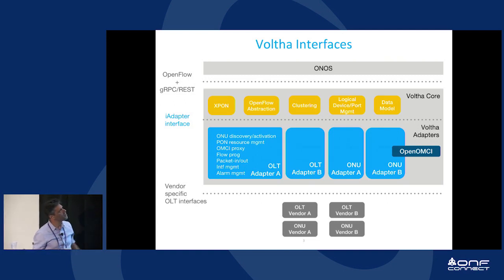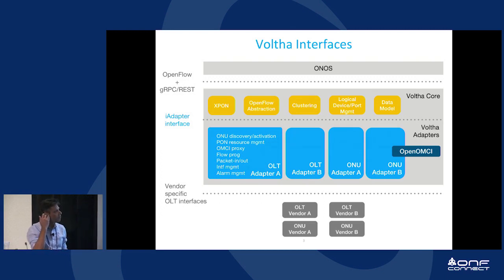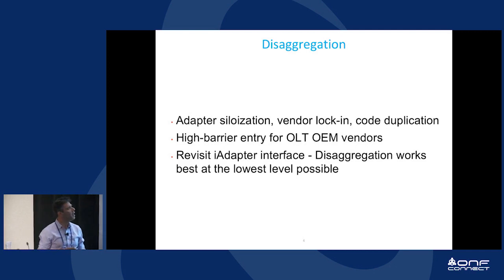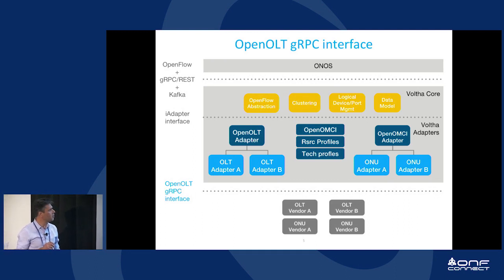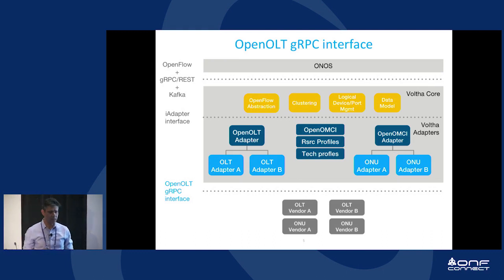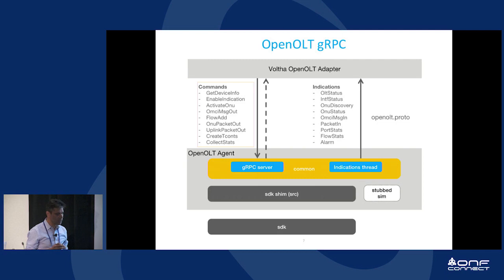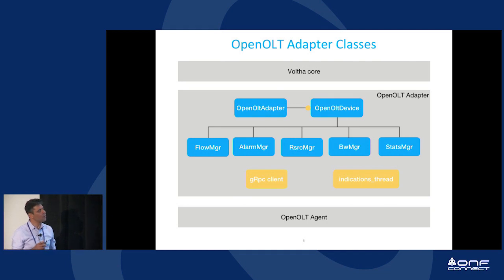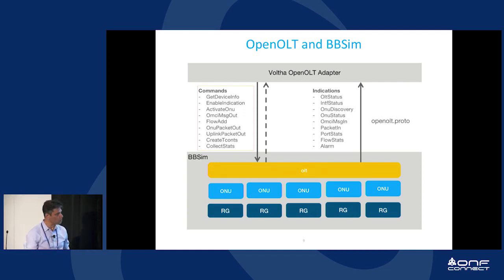ONF Connect 18: OpenOLT - A Common XGS-PON/GPON OLT Adaptation Layer for VOLTHA/SEBA